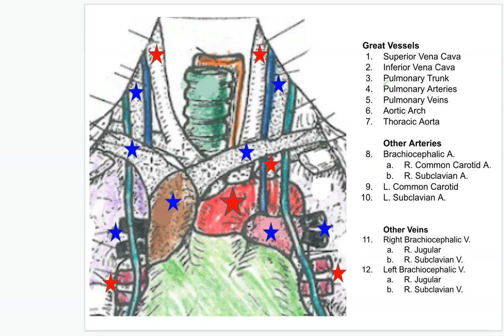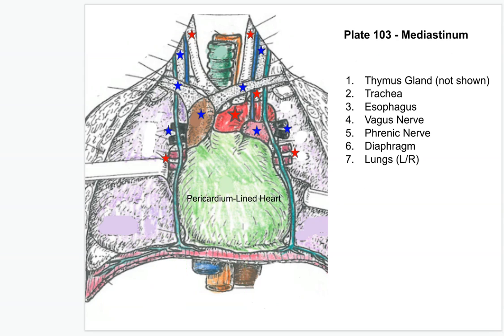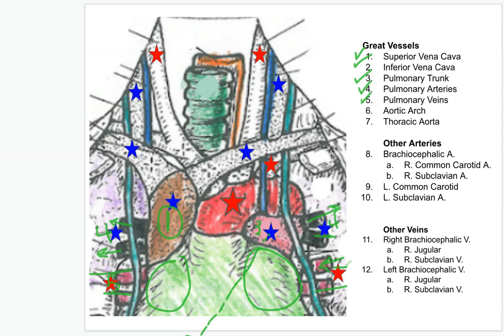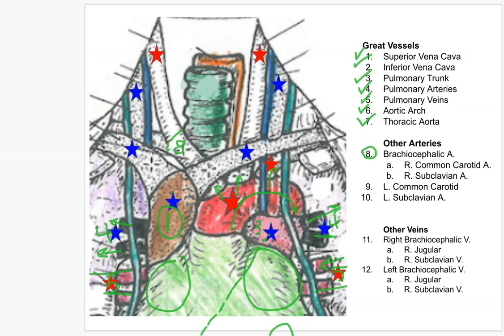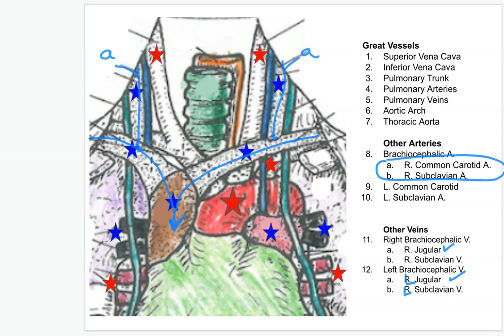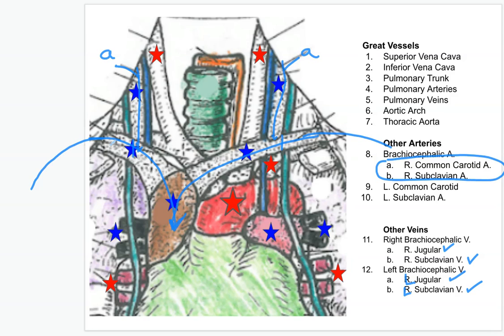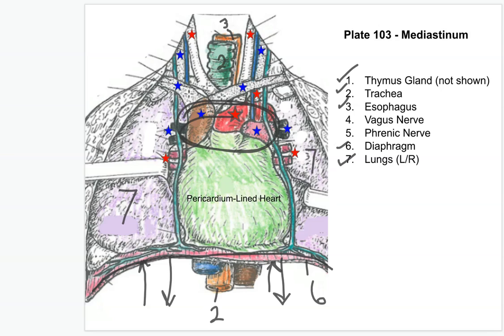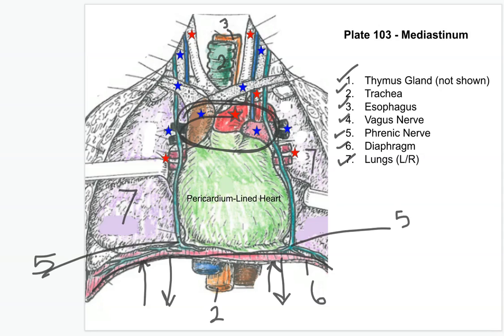Structures of the Mediastinum